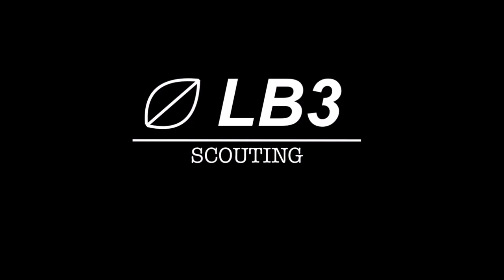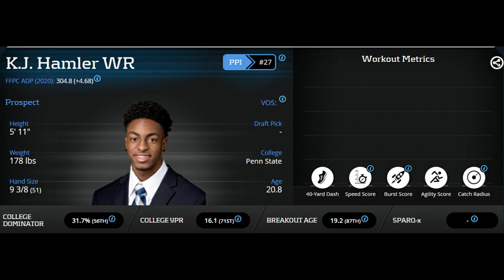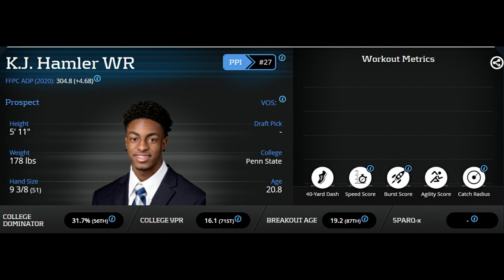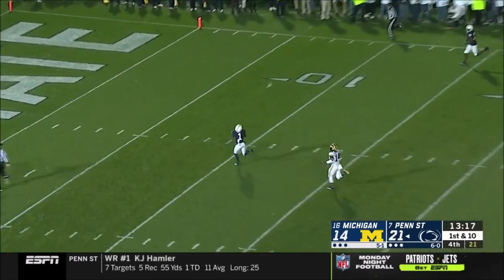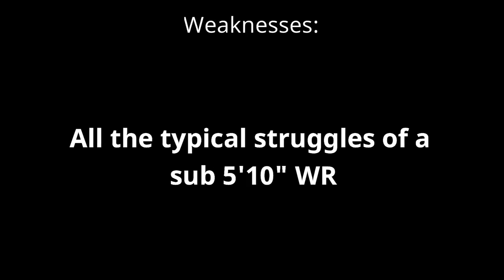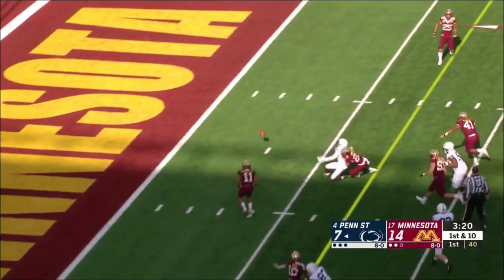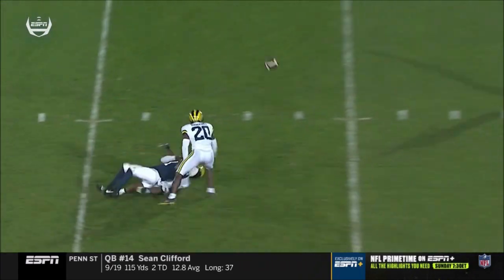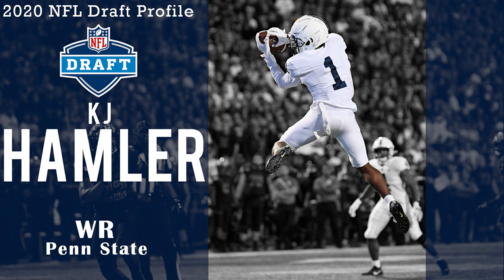KJ Hamler 2020 NFL Draft Profile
Hello all! It is LB3 Scouting and I am here with another Draft Profile video, this time taking a look at diminutive speedster KJ Hamler.

To have an input on who I make a Draft Profile Video vote on this poll and I may do the top three vote getters thank you!